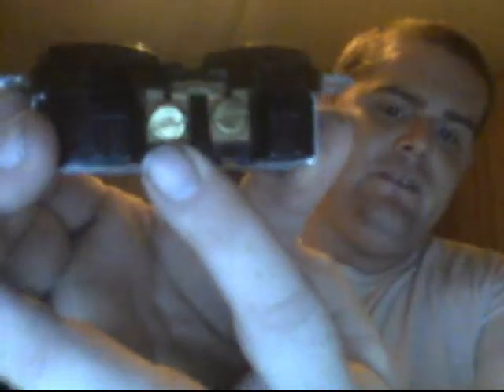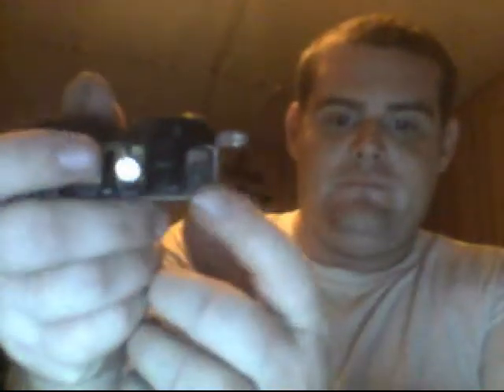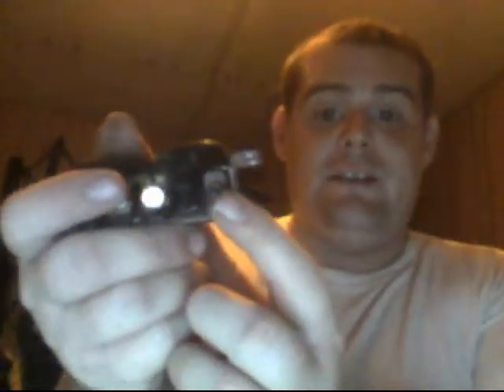Plugs And Switches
This is a video about plug outlets and light switches. Just one extra place to find a ton of brass. Remember that just because you may not believe it's any good for recycling test the item before you give up on it and see if it's not worth your time.